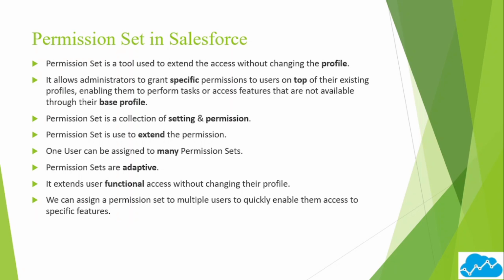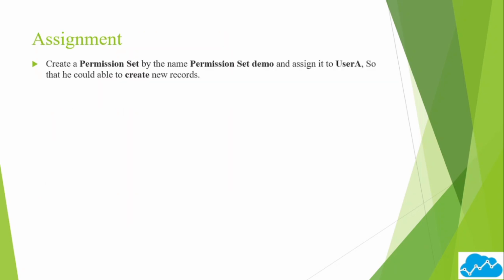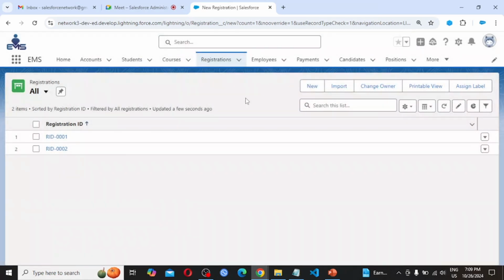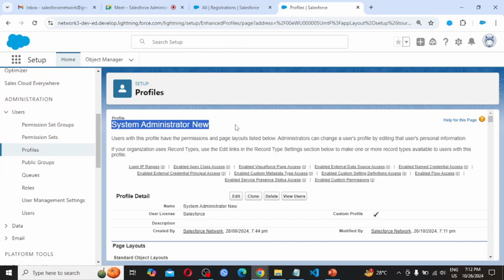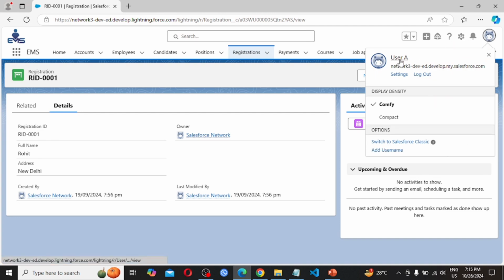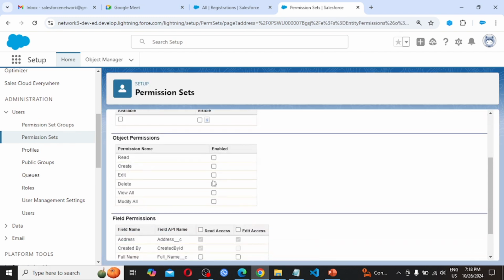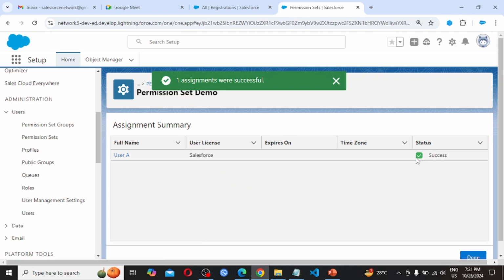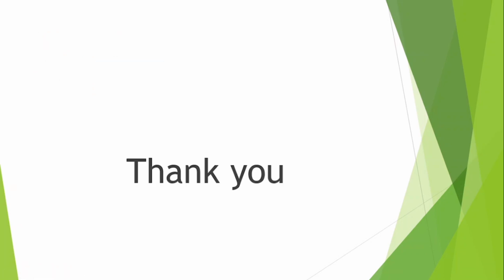Day 30 Permission Set in Salesforce | Salesforce Administrator Workshop | Salesforce Network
🔐 Welcome to the Salesforce Network: Permission Set in Salesforce | Salesforce Network

👩‍💼In this video, we explore one of the key features in Salesforce that helps enhance user accessibility and security: Permission Sets. Permission Sets provide a flexible way to grant additional permissions to users without changing their profiles, ensuring they have access to specific objects, fields, or features based on their role or job responsibilities.

📚Permission Sets are a powerful tool for Salesforce Admins to ensure user productivity while maintaining tight control over system access. Whether you're new to Salesforce or looking to refine your administrative skills, this video is a must-watch!

🌟 In this video, you’ll learn:
What are Permission Sets in Salesforce, and why are they important?
The difference between Profiles and Permission Sets.
How to create and assign a Permission Set to users.
Real-world use cases where Permission Sets are necessary.
Best practices for managing Permission Sets in a growing Salesforce environment.

🚀 Next in the Salesforce Administrator Workshop:
Automation Rules